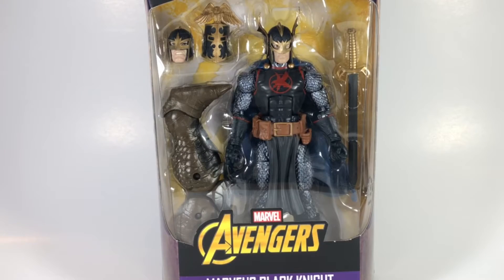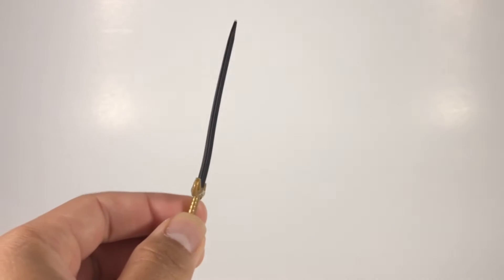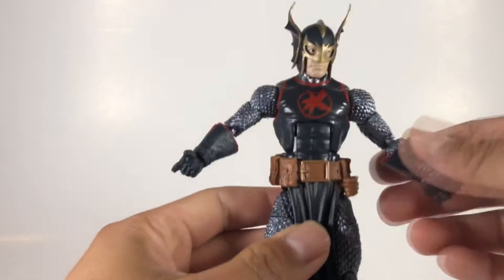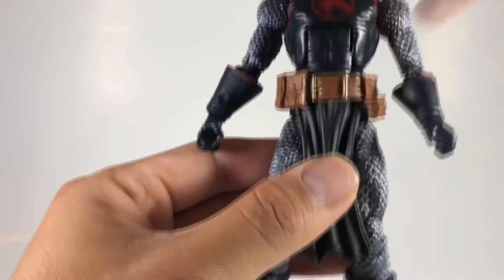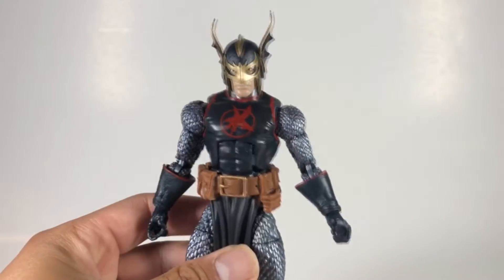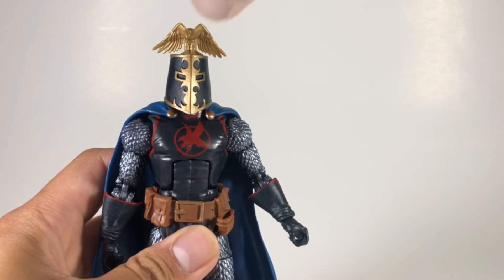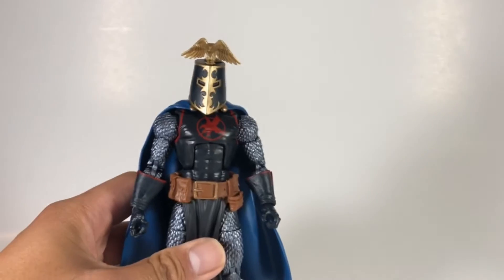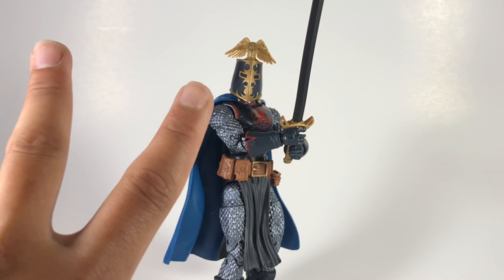Cull Obsidian Wave Review 2! Black Knight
Hey guys, since I completed this wave, I decided to review them each and the Build a figure at the end. If you guys are curious on my thoughts on this wave, check this video out along with my later reviews on the rest of the figures. I usually do videos Monday, Wednesday, & Friday, but I'm trying out a new thing that if its a complete wave I'm going to try and do a video everyday so you guys can see how they are back to back. Let me know how you like it!